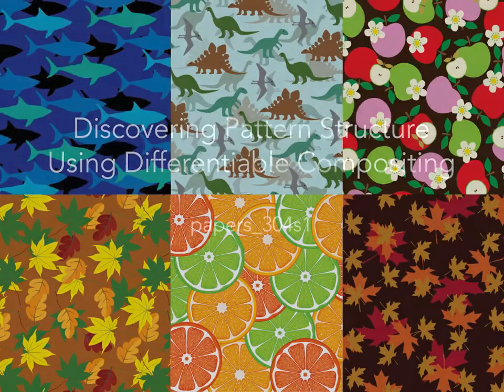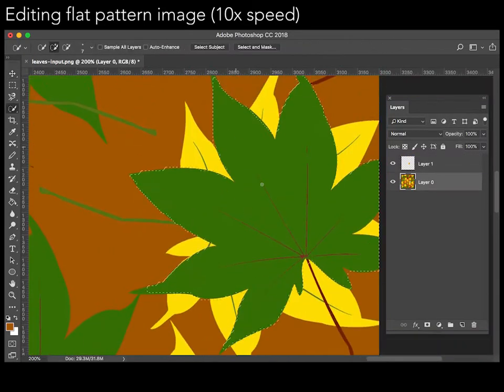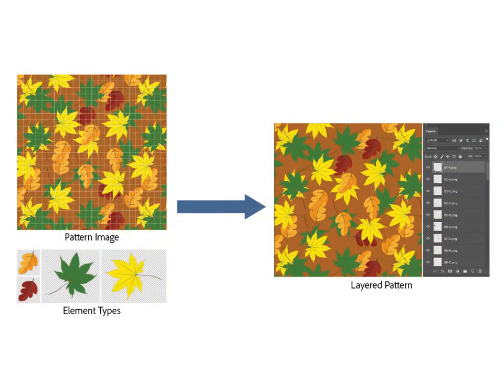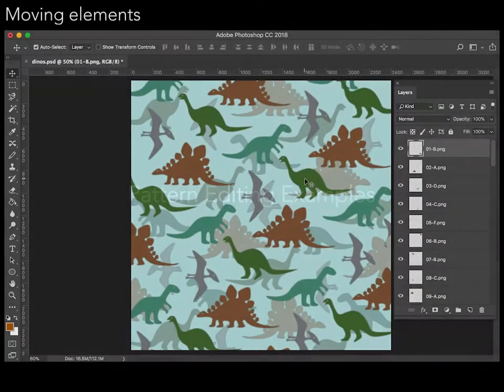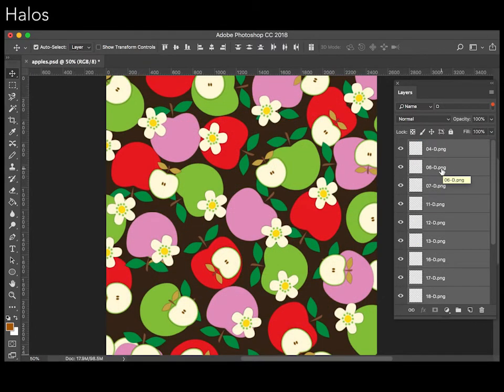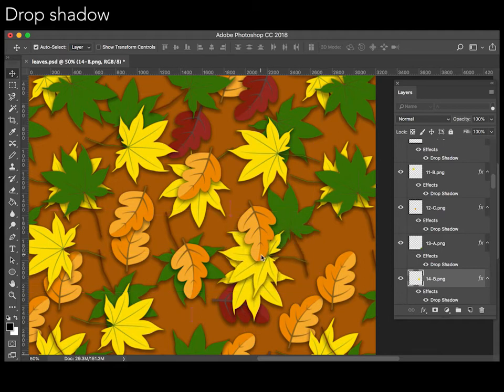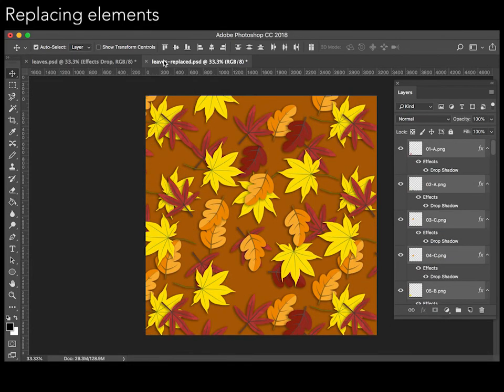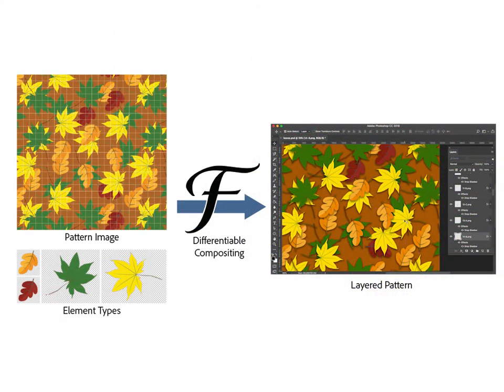Discovering Pattern Structure Using Differentiable Compositing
We present a differentiable function F to composite a set of discrete elements into a pattern image. This directly connects vector graphics to image-based losses (e.g., L_2 loss, style loss) and allows us to optimize discrete elements to minimize losses on the composited image. Minimizing an L_2 loss gives us a decomposition of an existing flat pattern image into a set of depth-ordered discrete elements that can be edited individually. Minimizing a style loss allows us to make a pattern tileable or expand a pattern image into a larger pattern composed of discrete elements.